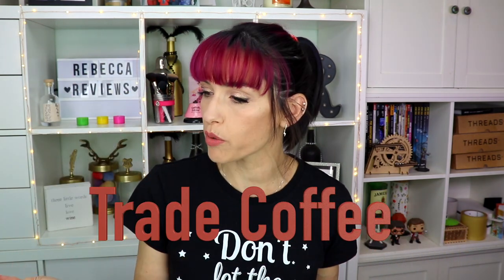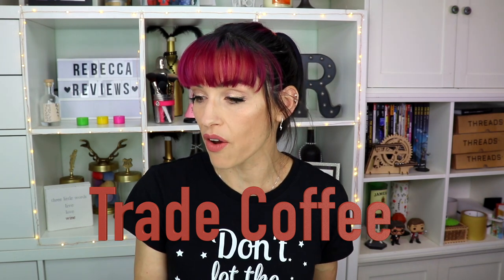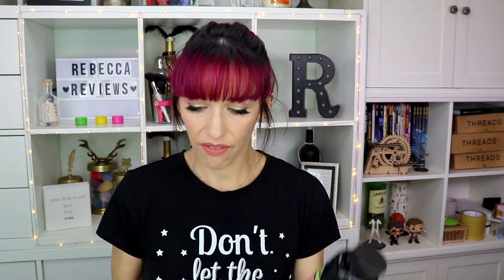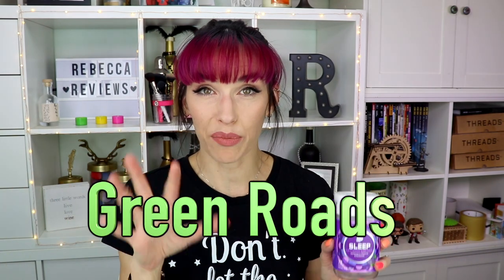EMPTIES! | Products I've Used Up May 2021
Here are all the products mentioned in this video:
Hawaii Coffee Co.

Bath and Body Works Foaming Hand Soaps (Turquoise Waters, Bamboo Paradise, Seaside Waves, Twisted Peppermint, Crushed Candy Cane, Sweater Weather)
Body Cream (Snowflakes and Cashmere)

Optiwomen Multi Vitamins

Olly Sleep Gummies

Native Deodorant in Coconut Vanilla Sensitive

Skin & Co. Truffle Therapy Radiant Dew Mist

Align Kids Probiotic Vitamins